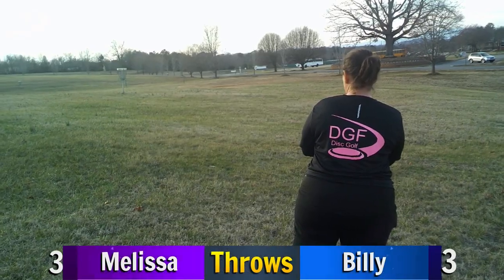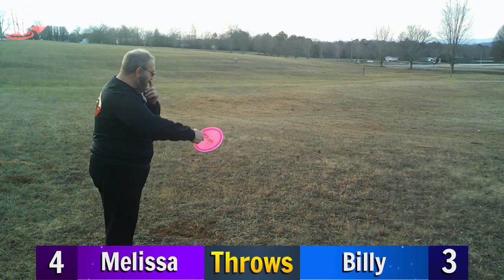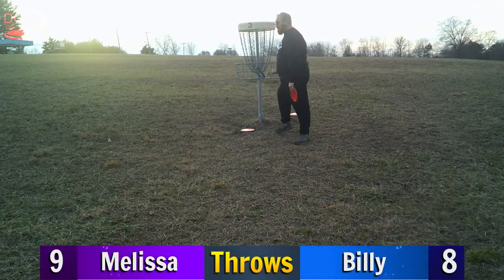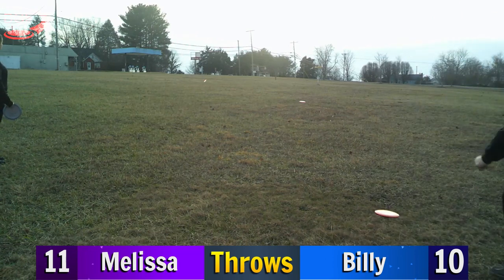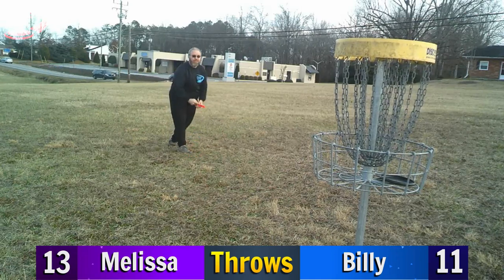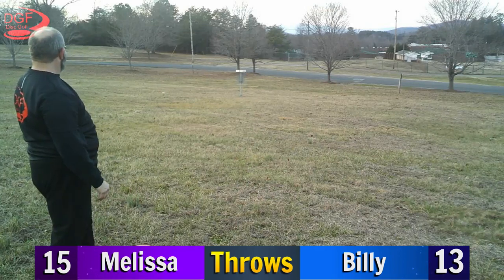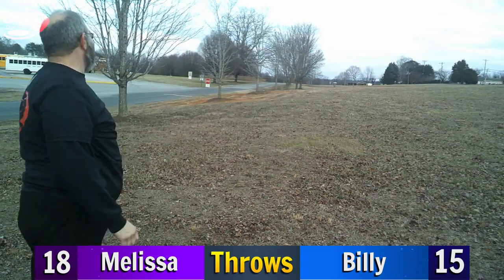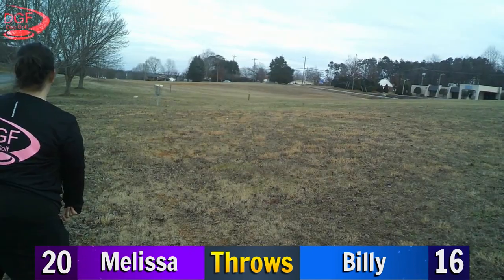DGF Disc Golf | Side Arm Saturday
Stop by and watch Billy and Melissa working on their forehand shots. We started a new series. Watch every Saturday to see if we can improve.